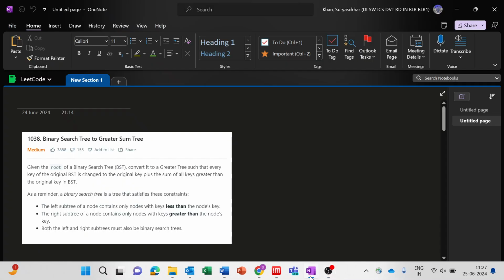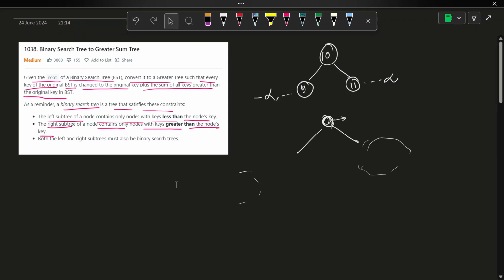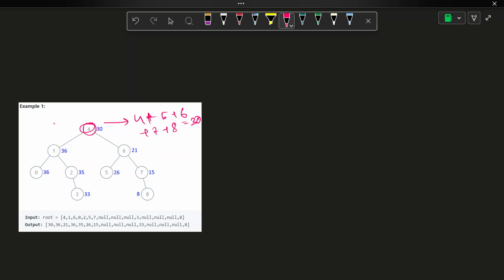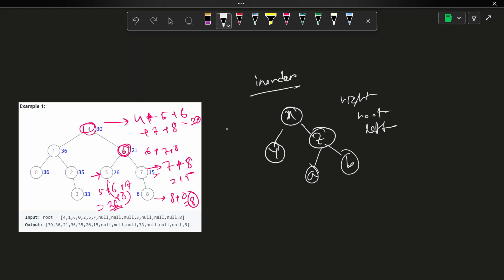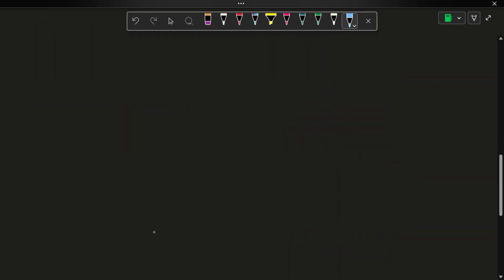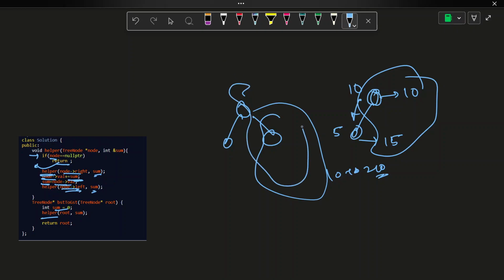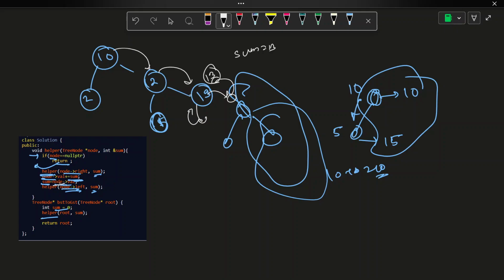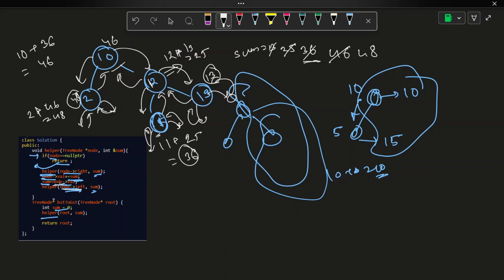1038. Binary Search Tree to Greater Sum Tree | In-order Traversal | DFS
Hi, in this video I have discussed LeetCode problem 1038. Binary Search Tree to Greater Sum Tree
1. Explained the problem statement with example.
2. Shared optimal approach by using modified In-order Traversal